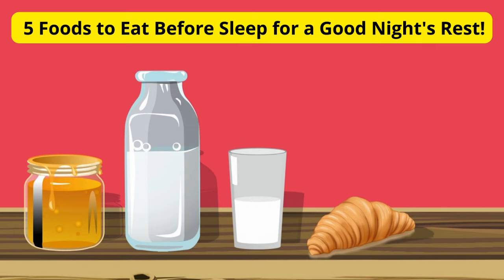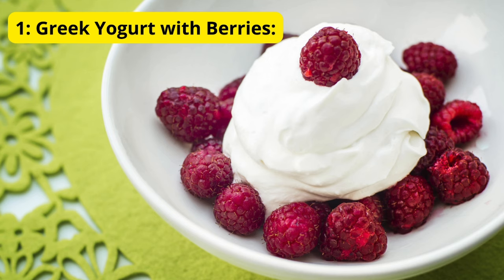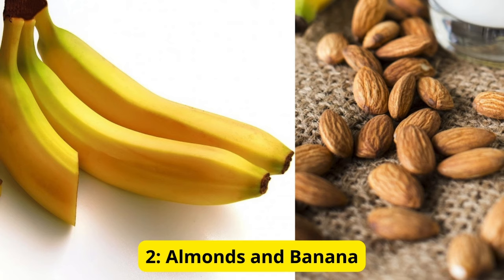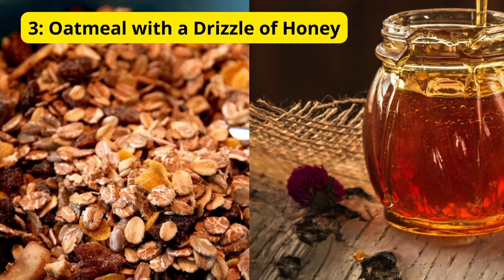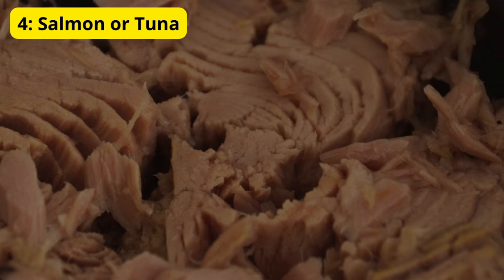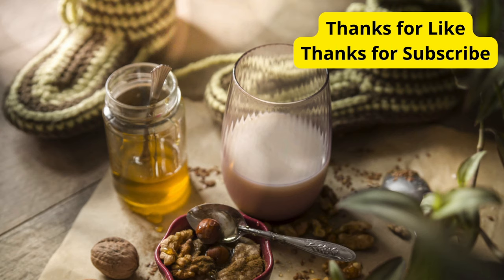5 Foods to Eat Before Sleep for a Good Nights Rest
8th World Wonder - RKVC